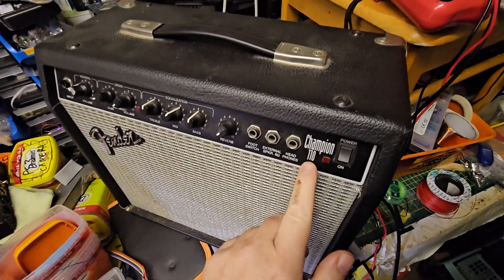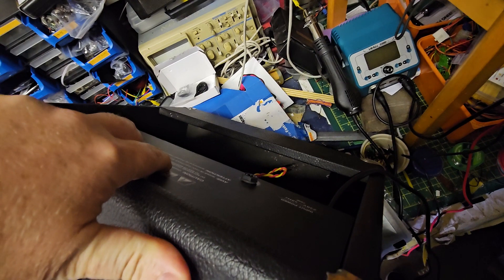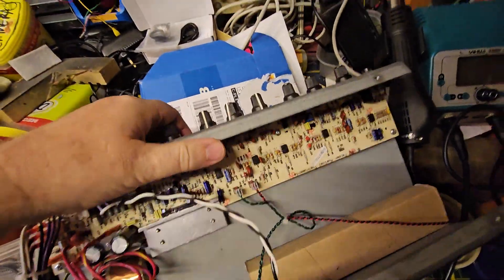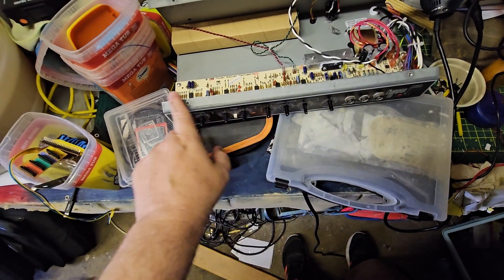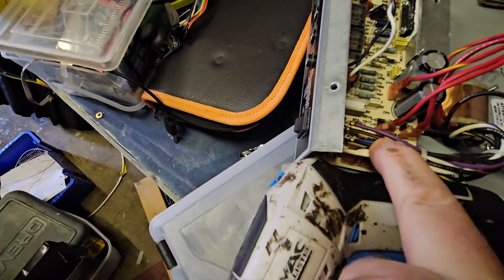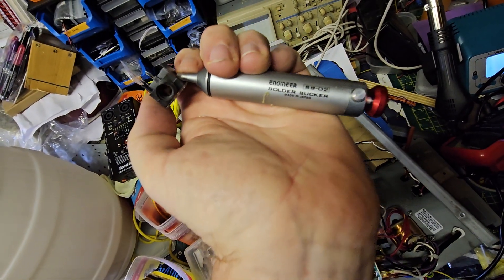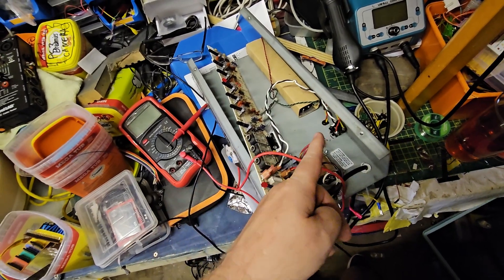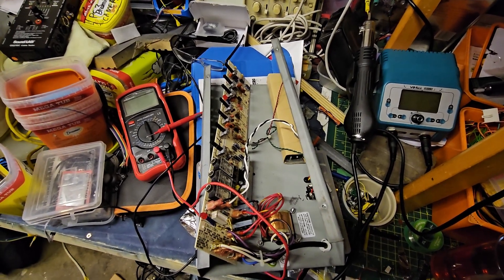Fender Champion 110 Amp - Teardown to replace input socket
My Fender Champion 110 amp's input socket has been busted for some time.

I decided today was the day to see what gives.

Proprietary Fender part Japan Pat 976235
US Pat 3536870.

I found UK eBay seller calls it Fender 4 pin 1/4 and in July 2023 this was about £10.

on order

another fault with the amp. Input volume on clean channel goes from off at 0 to very very loud at 2.

I just checked the resistance.
37k Ohm across edges. 0 to 31k Ohm as you sweep.
Alas the other pots are 50k and 100k.
The sweep appear linear.
so unless it was expecting log then surely the loudness issue is somewhere else.

I await spare part so maybe by part 2 I will know the issue.